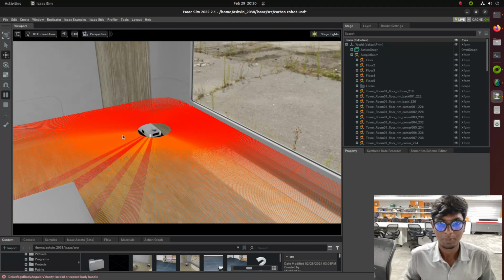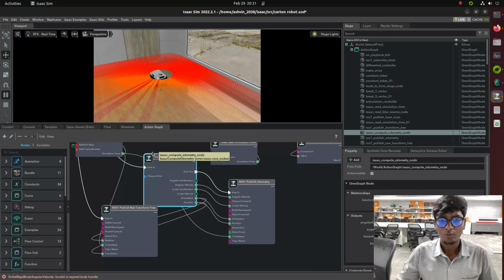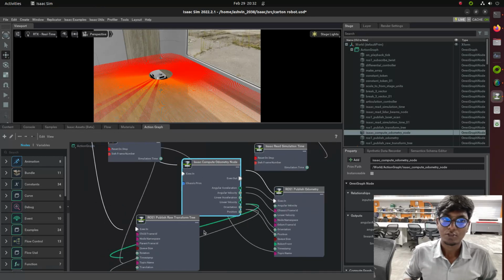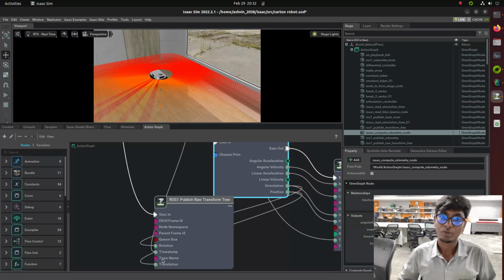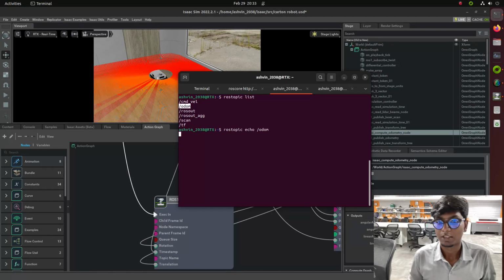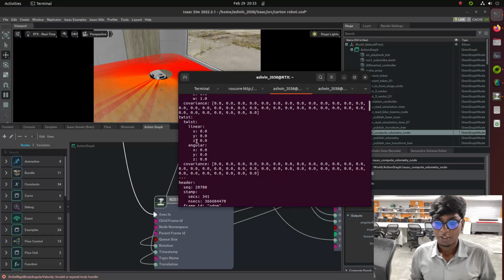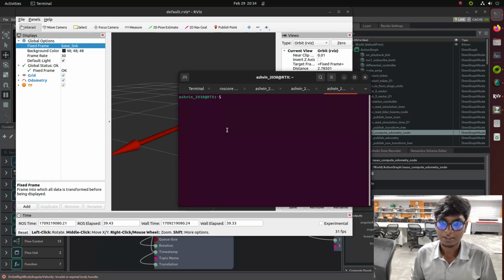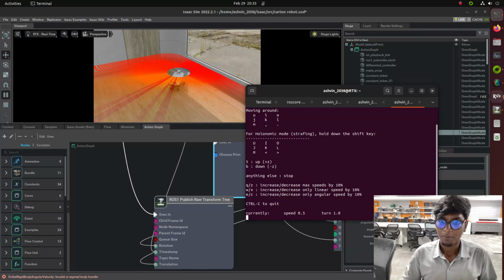Exploring Navigation with NVIDIA Carter Robot: Action Graph and Odometry in Isaac Sim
Join us on a journey into the world of robotic navigation with NVIDIA Carter in Isaac Sim! This session delves into the intricacies of the Action Graph and Odometry systems, demonstrating how they work together to enable seamless and efficient movement for the Carter robot. Gain insights into the underlying mechanisms that drive the robot's actions and understand the role of odometry in tracking its position. Whether you're a robotics enthusiast, developer, or researcher, this exploration of Isaac Sim's capabilities promises to deepen your understanding of robotic locomotion. Don't miss this opportunity to unravel the complexities of navigation in the virtual world of Isaac Sim with NVIDIA Carter!